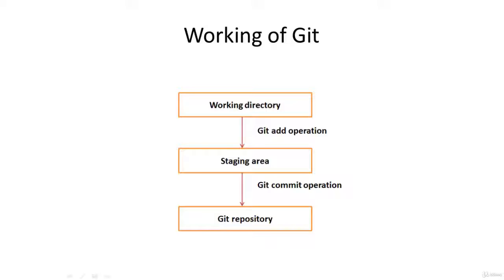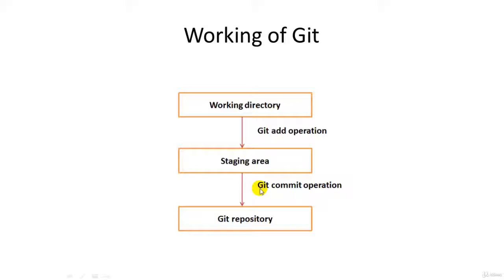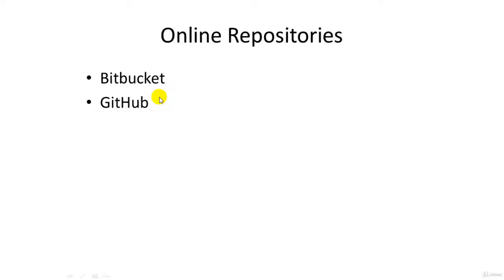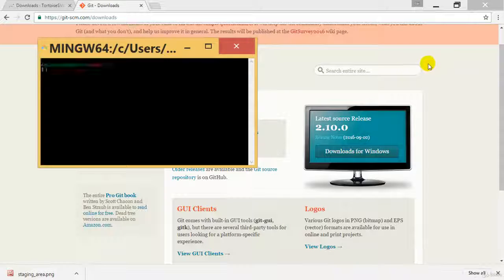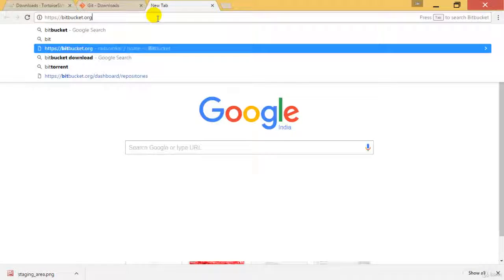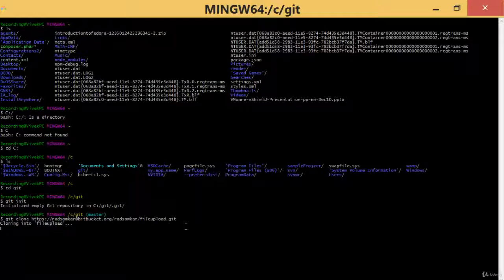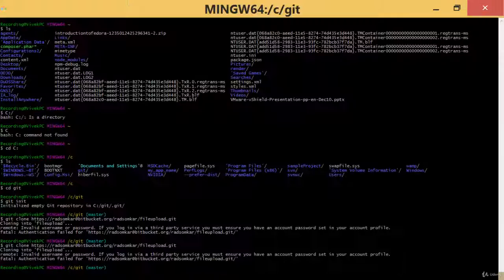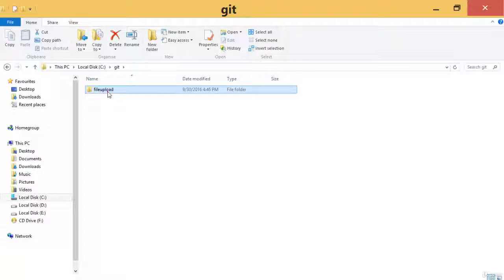5 Working of Git